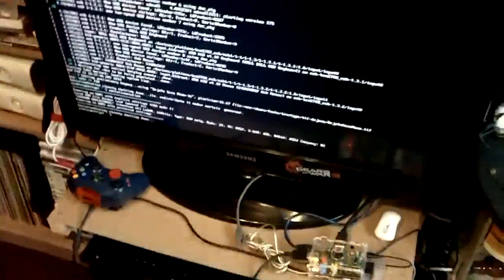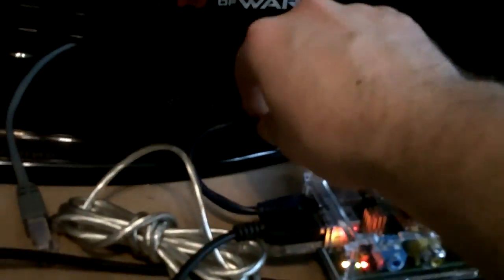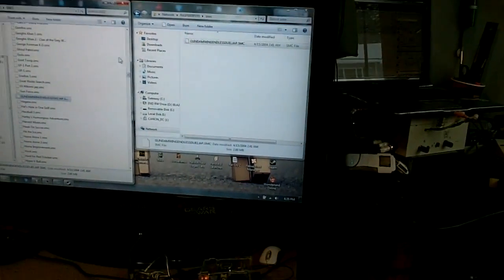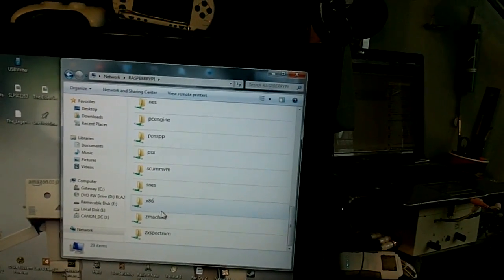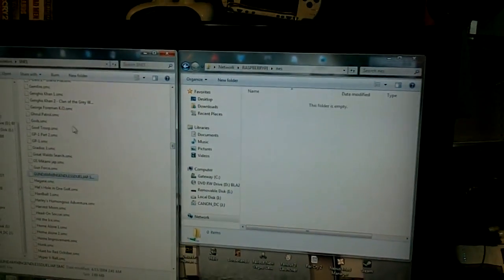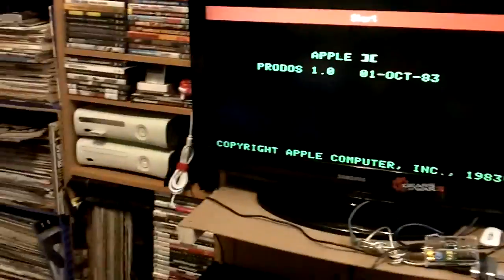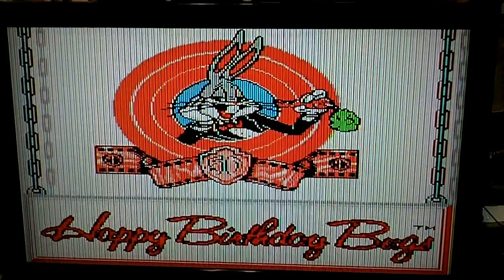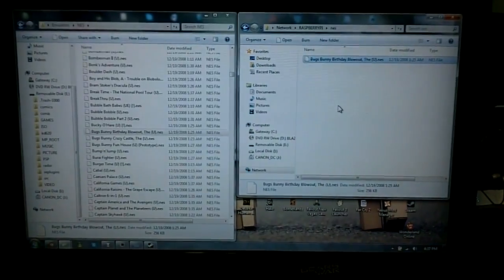Raspberry Pi RetroPie Quickie!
Just a quickie showing how i copy ROMs to the Raspberry Pi via SAMBA, also known as Workgroups for Windows. All you need to do is make sure the Pi is set up for Samba in the RetroArch setup script after doing your other set ups!  I will be doing some no bullsh!t installation and set up, as well as troubleshooting videos, to help anyone else out there who would like to have a Raspberry Pi as a pocket-sized HDMI/Composite Video Retro Gaming and Media Center computer!